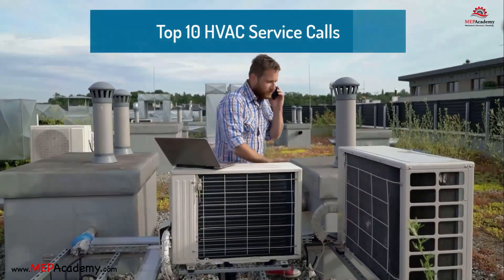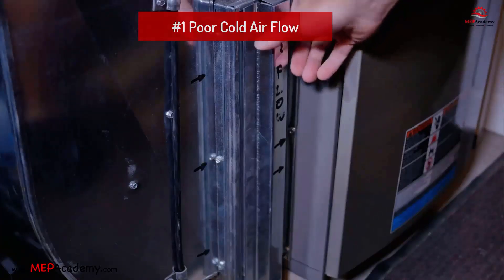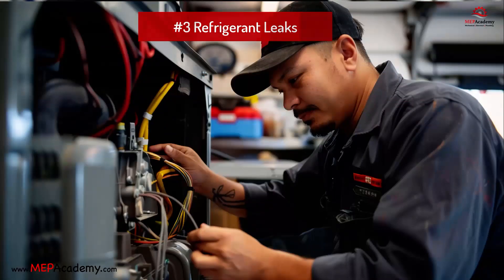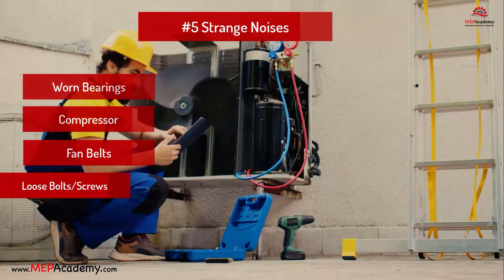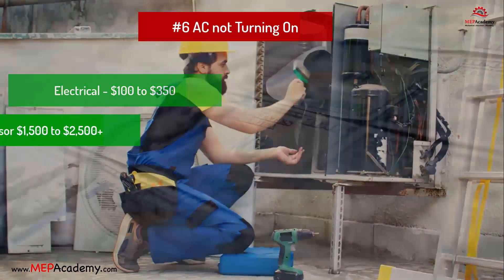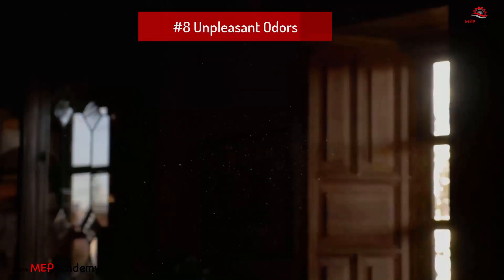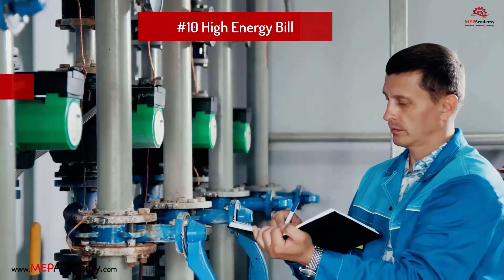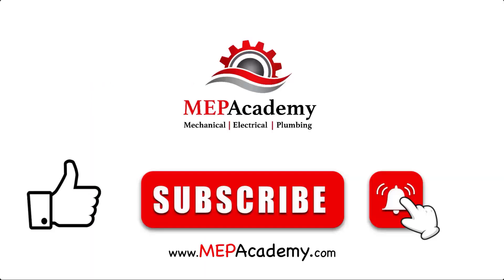Top 10 HVAC Service Calls and Cost to Repair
What are the top 10 HVAC Service Calls, and what is required to fix the problem and the average cost. We cover some of the top service calls that HVAC Service Companies may receive. These may differ from your companies, but they're common calls for most companies. The numbering of the service problem is randomly listed and doesn’t reflect an order of priority. The cost will vary based on location, system type and service rates.

ESTIMATING SPREADSHEETS